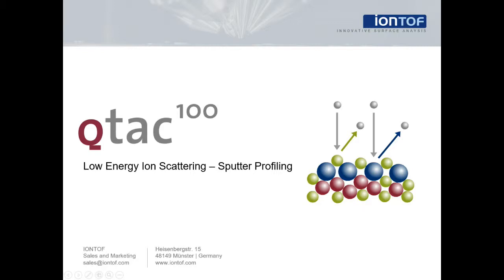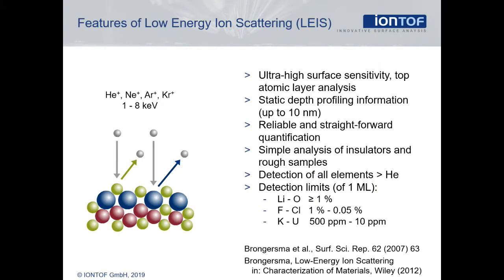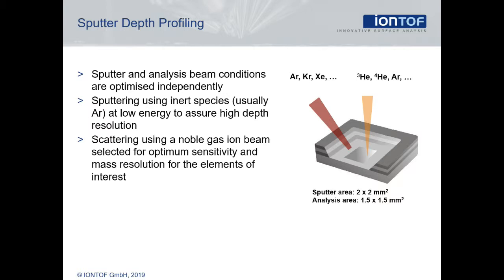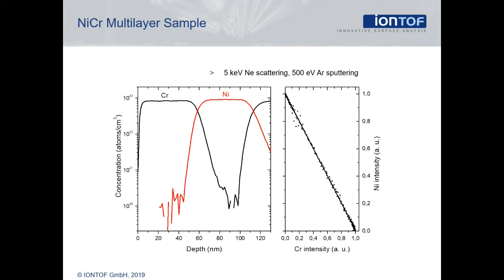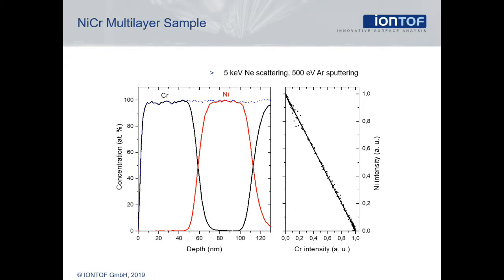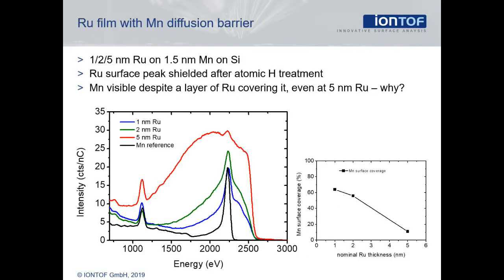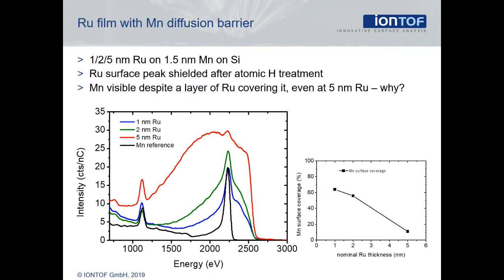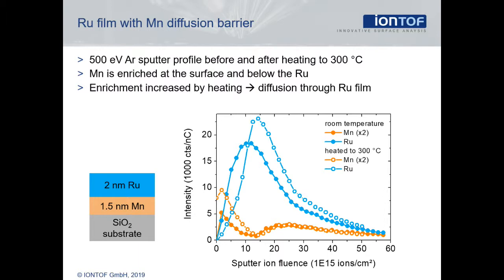LEIS - Sputter Depth Profiling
The LEIS Spectra contain information about the first few nm of the sample. While this is obtrained non-destructively, it is limited in depth range and most useful for the heavier element. In addition, quantitative sputter depth profiling can be applied to cover a larger depth range. This is well suited for complex samples and light elements.